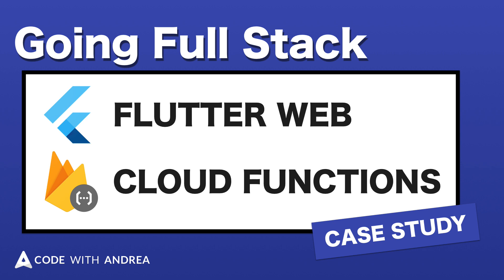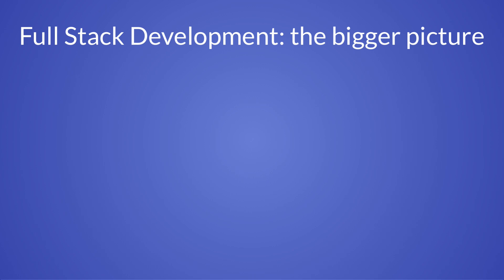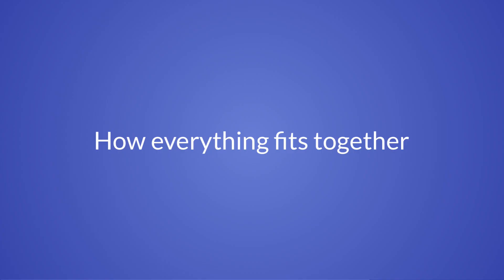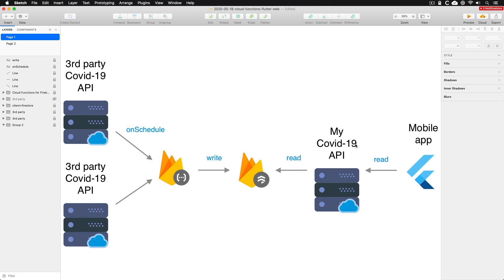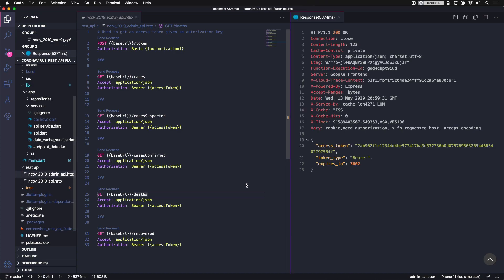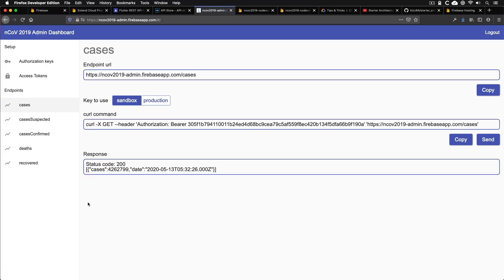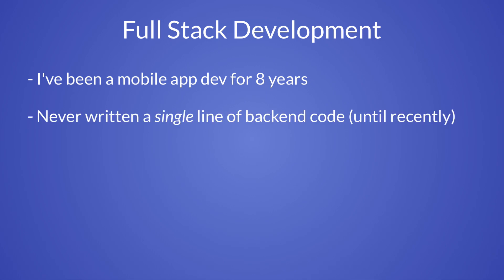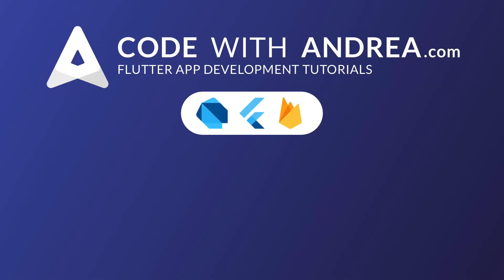Going Full Stack with Flutter Web & Cloud Functions: A Case Study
This video is a case study showing how I have used Flutter Web and Cloud Functions in one of my projects.

I will shed some light about Full Stack Development, and show how I have:

- built a backend with a REST API and Firestore
- built an admin dashboard with Flutter web

HIGHLIGHTS

00:00 - Intro
01:42 - Project overview
03:36 - Backend implementation with Firestore and Cloud Functions
04:21 - Should the client talk to a REST API, or Firestore directly? Discussion of tradeoffs
06:20 - Flutter web: is it worth it, and when?
08:07 - Full Stack Development

Happy Coding!